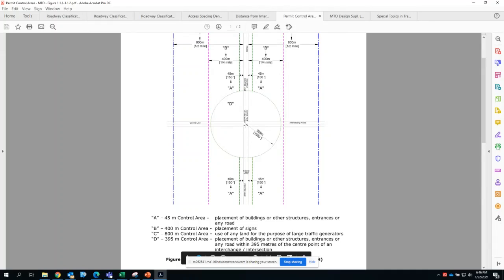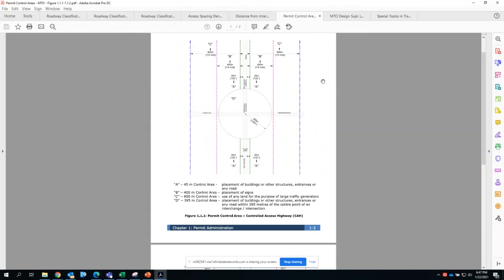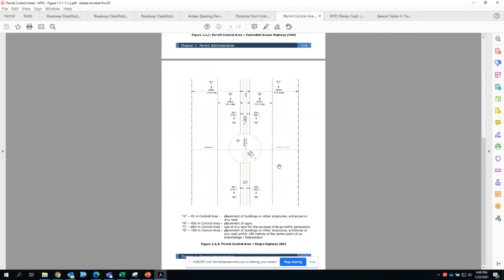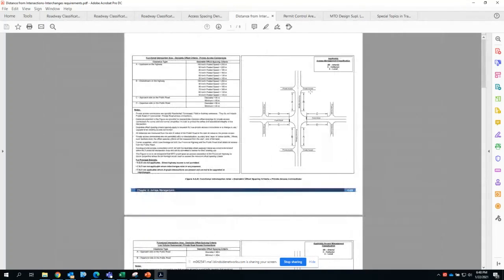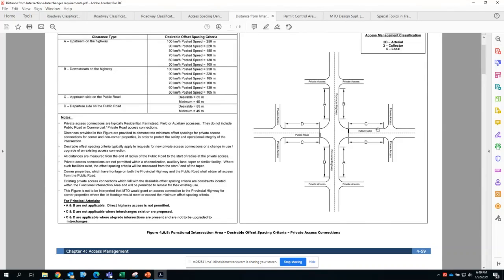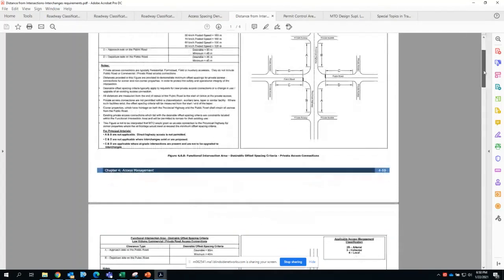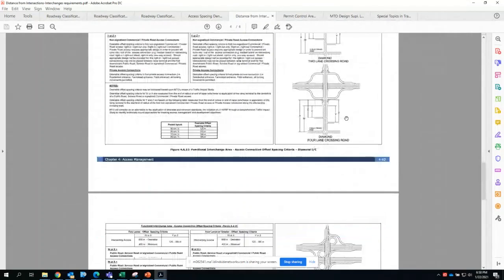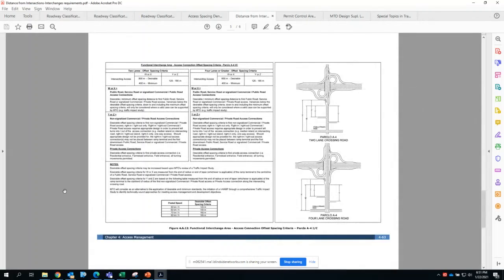3 - MTO Access Management Guidelines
MTO Access Spacing Guidelines. MTO's Access Management Guidelines are included as chapter 4 of the Highway Corridor Management Manual that can be accessed

Note that the guideline was recently updated in April 2022 and may not match the videos fully.